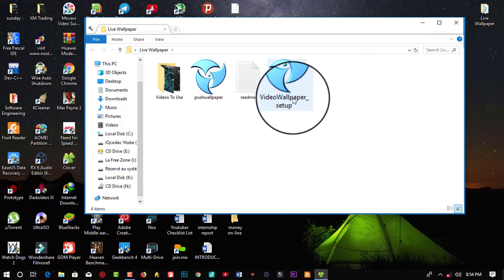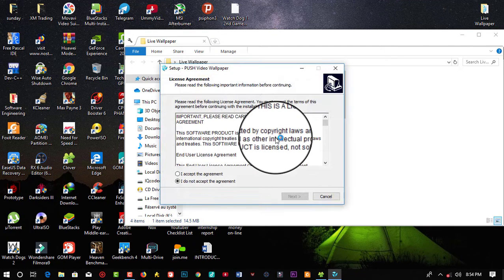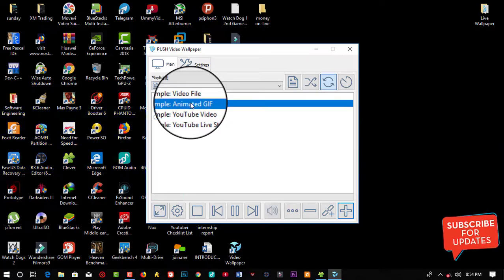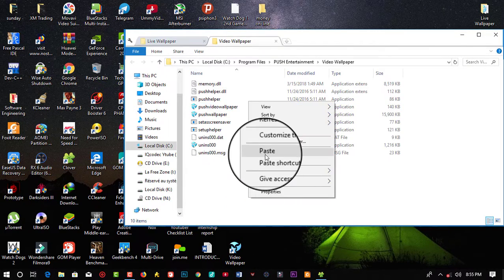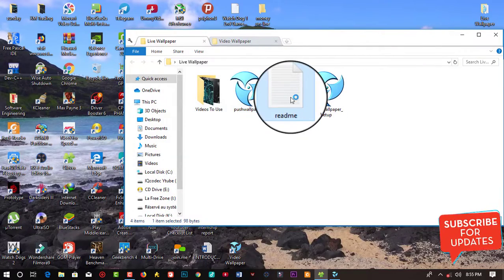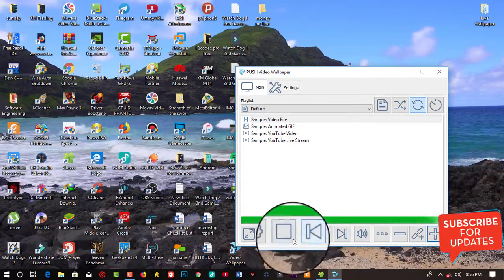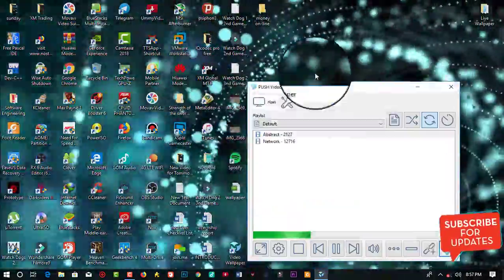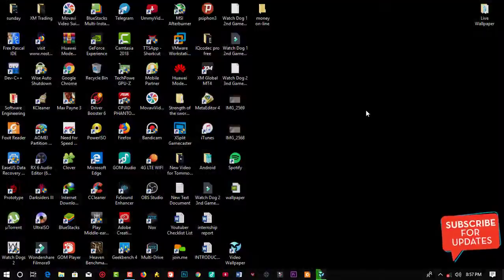How to Set Live and Video Wallpapers on Windows 7/8/10 2019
What's up guys!! Welcome to this new video by IQcodec

         We bring you this video to help you design your Desktop and make your PC
look cooler...

 Please if it's your first time visiting this channel, Please we would love you